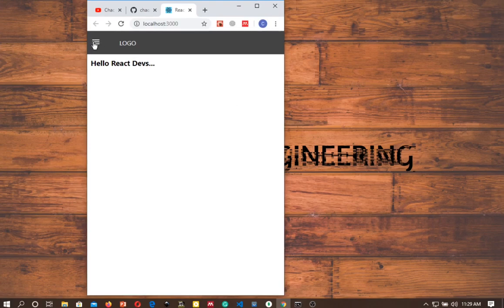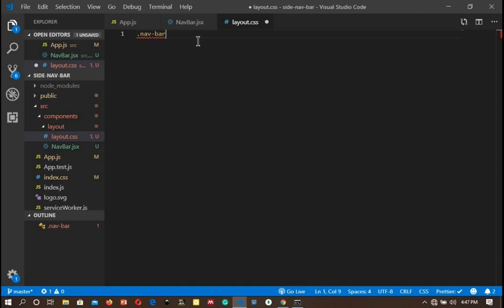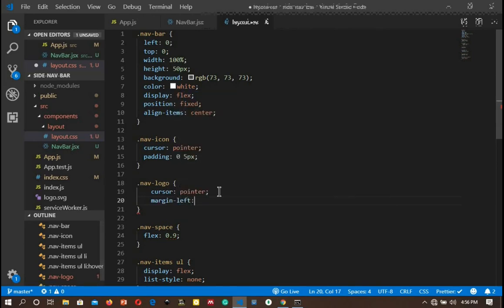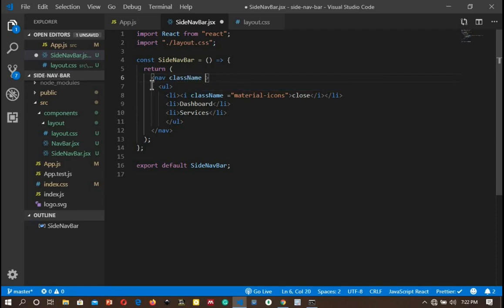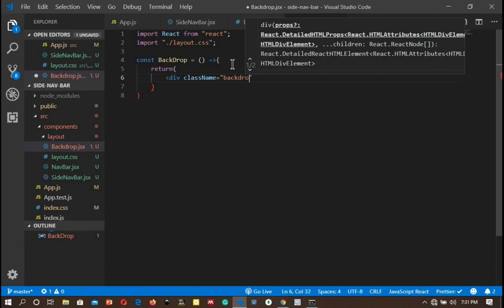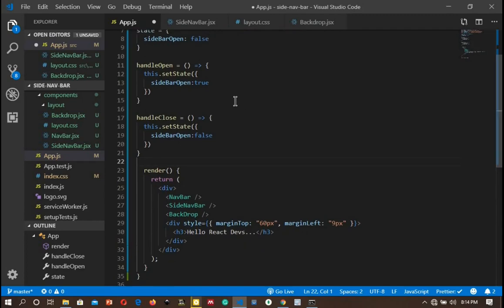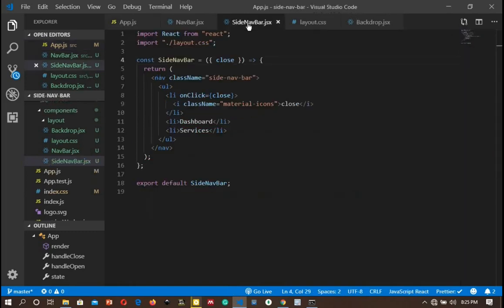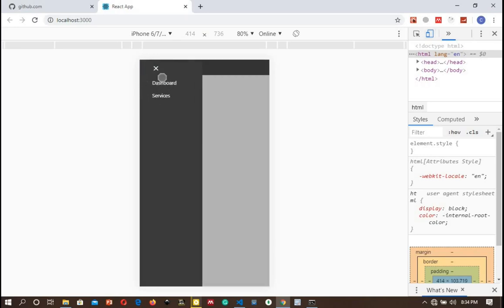React App: Creating a Responsive Navigation Bar from Scratch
This video we will create a responsive navigation bar from scratch using react.

Cool stuff for you 👇
📍Access to video files (downloadable)
📍Participate in polls for discussion and video ideas
📍Behind the scenes
📍Private Discord where you can ask questions